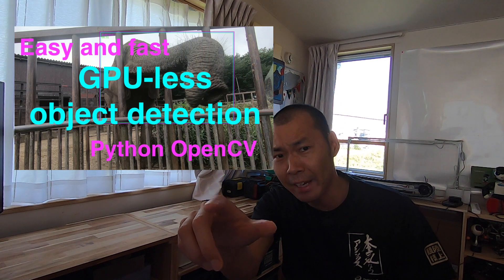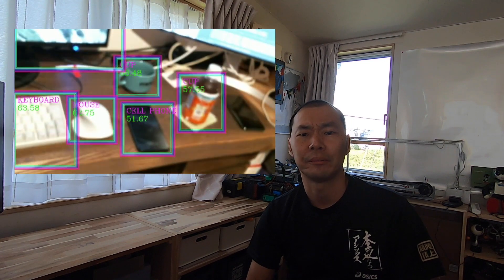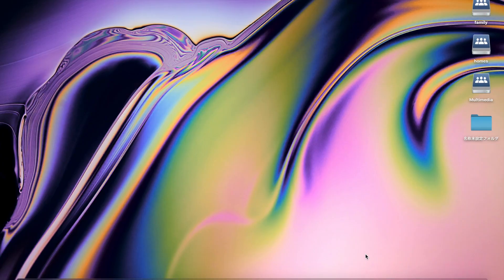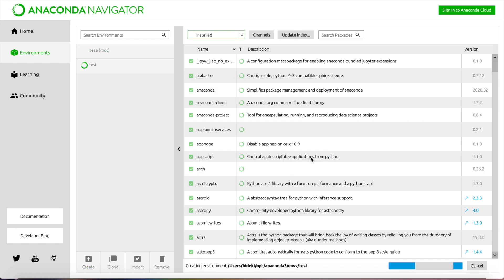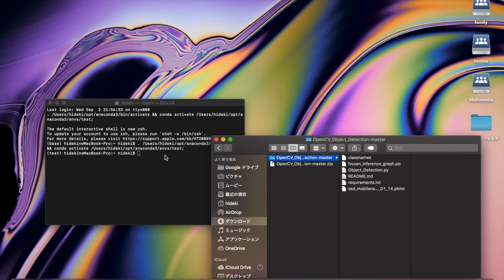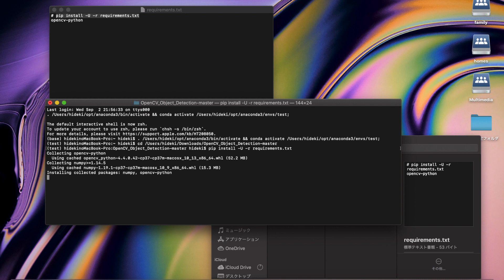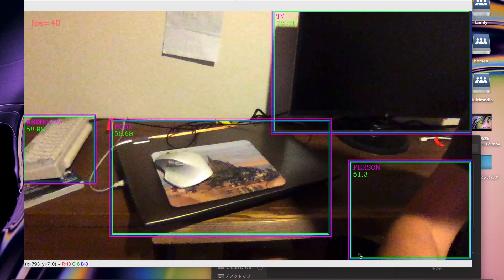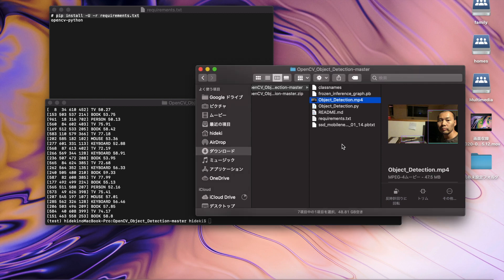GPU less object detection/python tutorial, OpenCV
python tutorial.
It is easy and fast to detect objects.
No GPU is needed; only the CPU is needed for fast processing.
Only an OpenCV library is needed.
It's easy to use, so it's a good choice for beginners in Python and AI.

簡単でしかも高速に物体検知ができます。
GPUも不要です。CPUだけで高速に処理できます。
必要なライブラリーもOpenCVだけです。
簡単に出来るのでpythonやAI初心者にお勧めです。

AI robotics information transmission
AIロボティクス情報発信中

Facebook group: Looking for AI Robo Challenge team members
AIロボチャレンジ隊メンバー募集中

I am sending my own AI robot information on Twitter
Twitterで自作AIロボット情報を発信しています。

AI robot photo made on Instagram
Instagramで自作AIロボット写真公開中

Information on one-on-one lesson for creating AI robot for inexperienced
未経験のためのAIロボット作成マンツーマンレッスンのご案内

Information on apps that detect child abduction
子供の誘拐を検知してくれるアプリのご案内

pythonやAI入門者にお勧めの本。
サンプルソース解説付きで広く学習できるところが特徴

Caller profile
発信者プロフィール